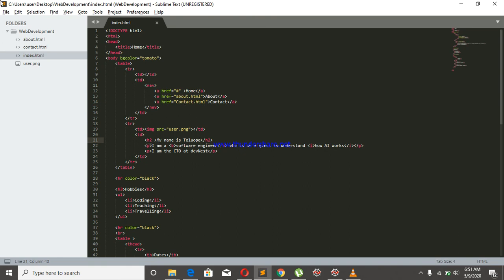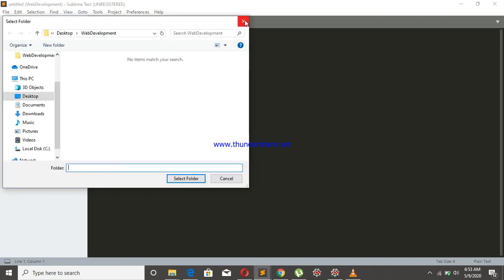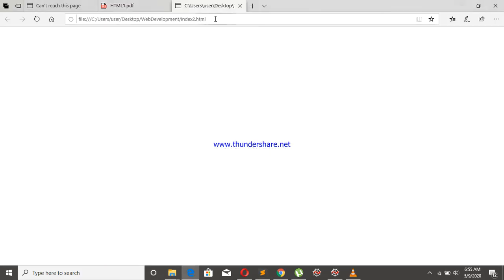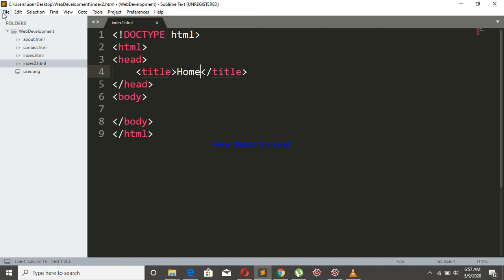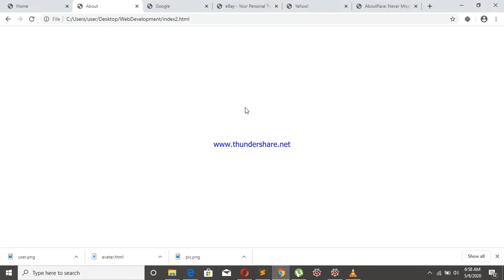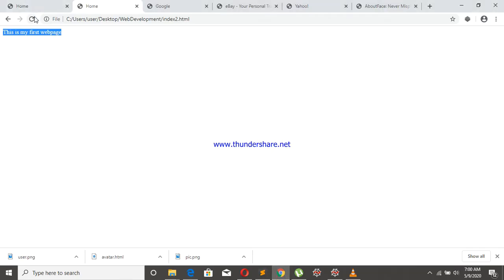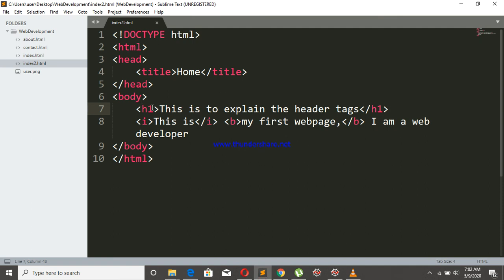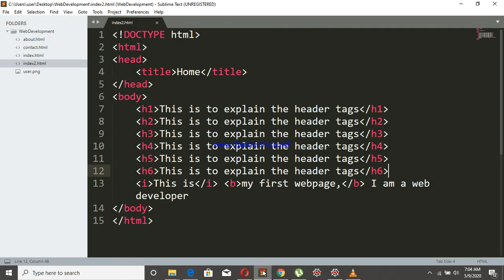1 Html into text formating